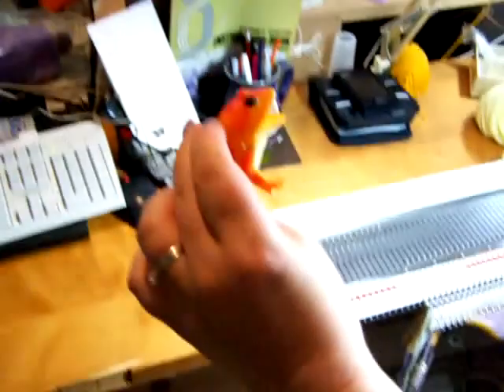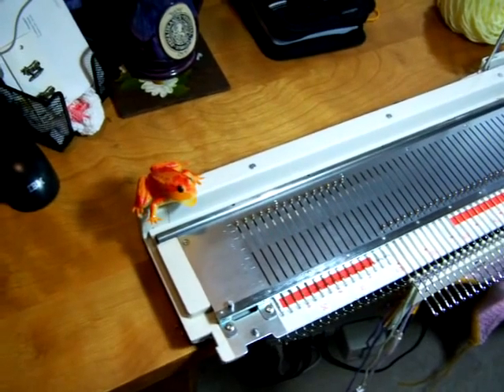Before you frog..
Here is a little display of frustration and the proper use of frogs.